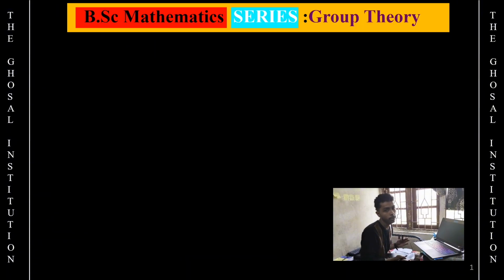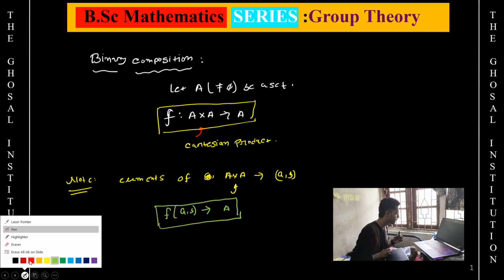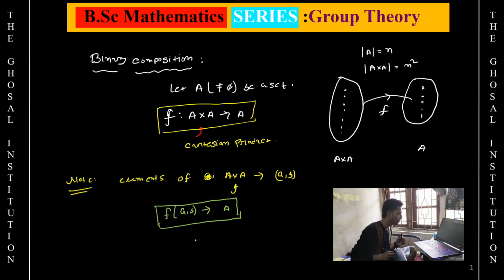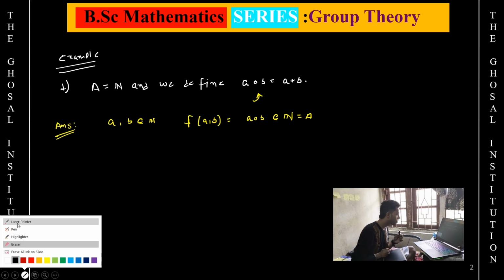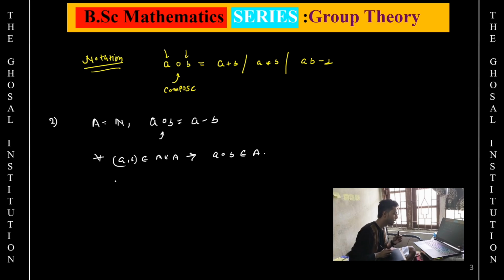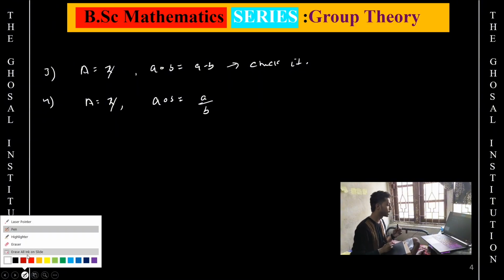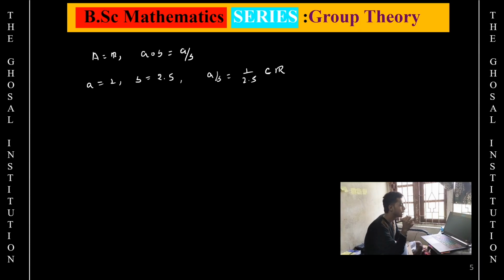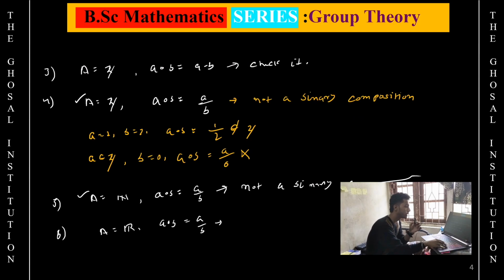Group Theory Lecture 1 | Binary Composition | Abstract Algebra | IIT JAM / Bsc Mathematics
✅ Group Theory | Binary Composition

In this video, we learn the basics of Abstract algebra starting with the concept of a binary operation (binary composition law).

We cover:

✔️ What is a binary operation
✔️ Few Example

This is a perfect video for B.Sc Mathematics, M.Sc Mathematics, IIT JAM, CSIR NET, and anyone preparing for exams in abstract algebra.

🚀 Topics Covered in this Series :

• Abstract Algebra (Groups, Rings, Fields)
• Real Analysis (Sequences, Series, Functions, Convergence)
• Calculus (Limits, Continuity, Differentiability, Integration)
• Linear Algebra (Matrices, Vector Spaces, Eigenvalues, Eigenvectors)
• Differential Equations (ODE & PDE basics)
• Probability & Statistics
• Metric Spaces, Topology, Complex Analysis, and more!

Follow me in other social Media for making a strong a Bond with me